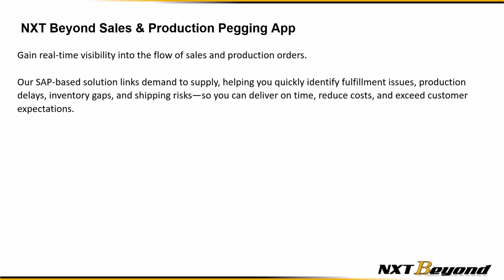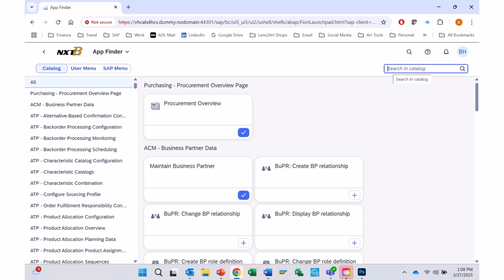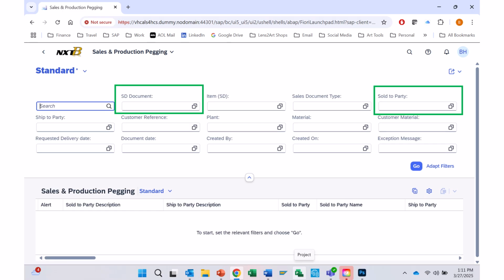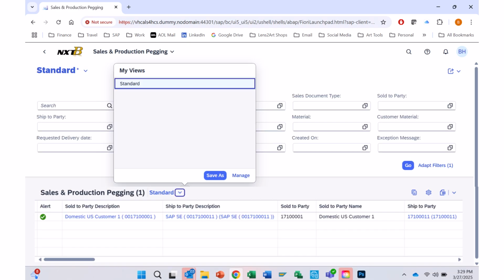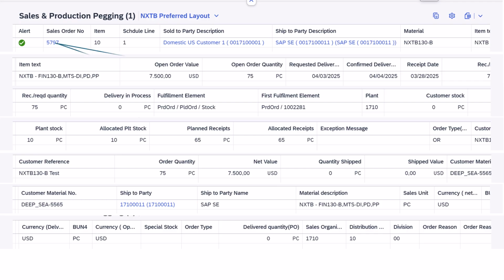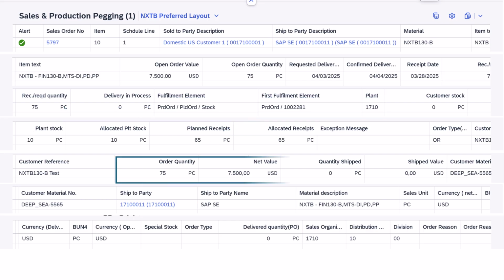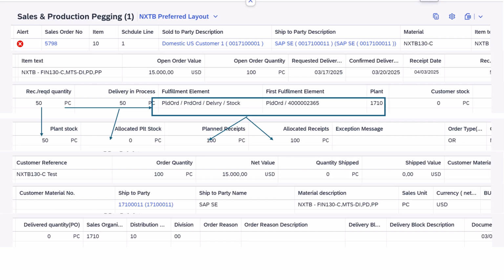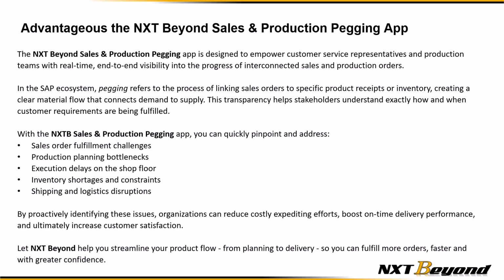Sales & Production Pegging App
Our SAP-based solution links demand to supply, helping you quickly identify fulfillment issues, production delays, inventory gaps, and shipping risks—so you can deliver on time, reduce costs, and exceed customer expectations.